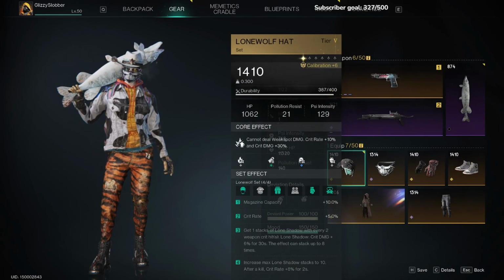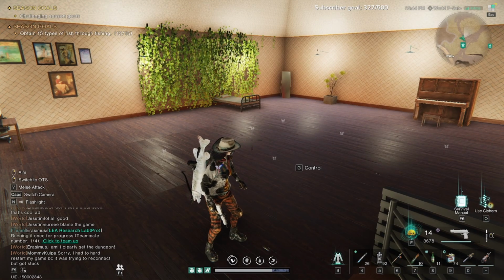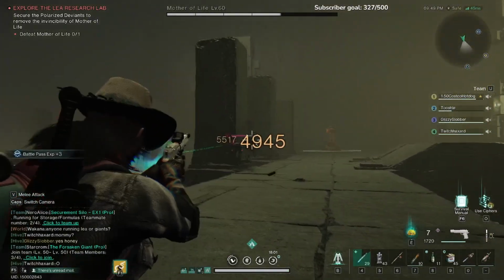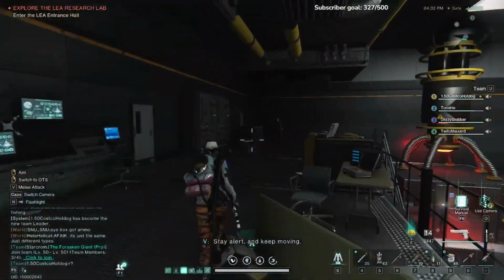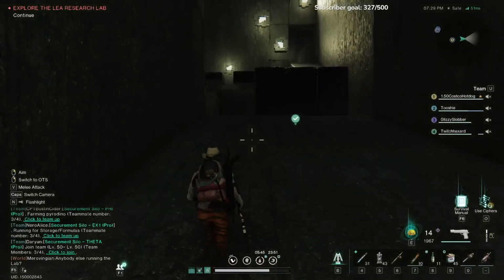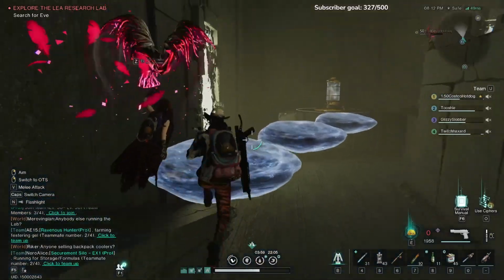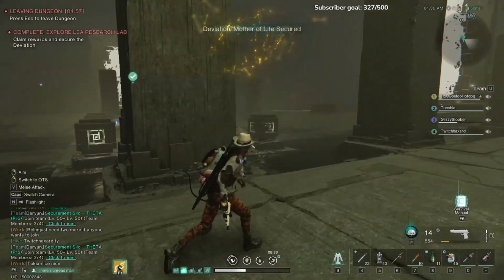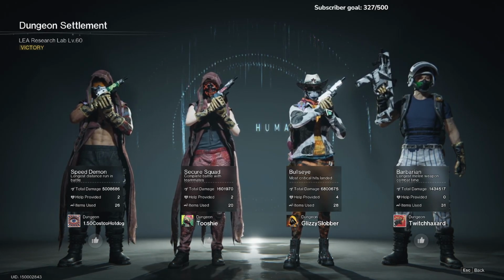Once Human: LEA Guide with Breakdown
Sorry about my low sound quality in the full run through I messed up some audio settings and didn't realize it till after recording. Other than that here is a full video with a breakdown of each encounter.

0:00 Start
6:48 Encounter 1
7:32 Encounter 2
10:09 Encounter 3
11:06 Encounter 4
16:45 Full Encounter